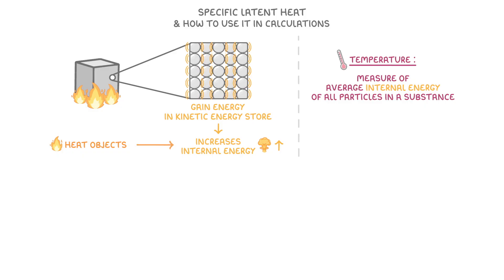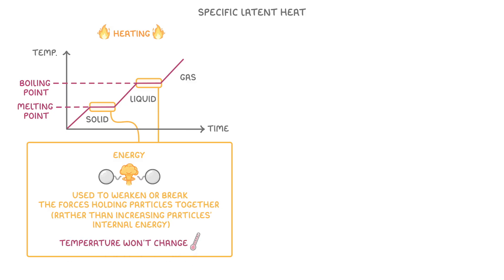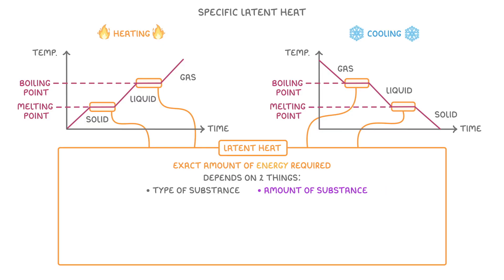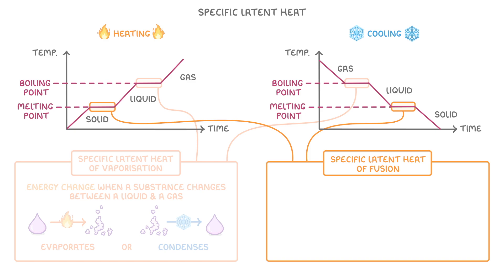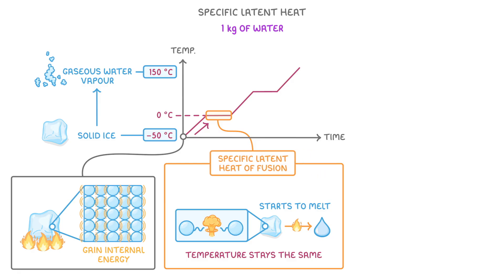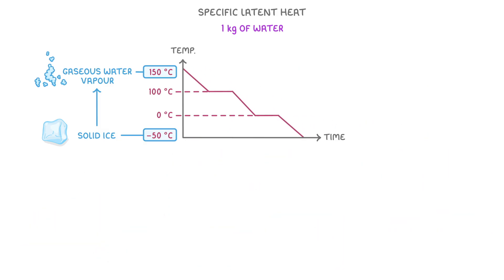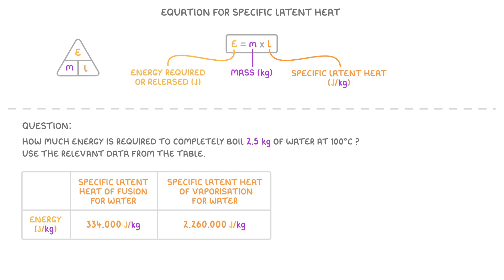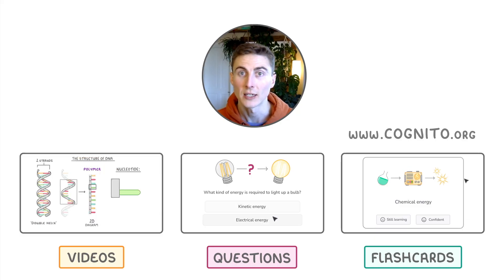GCSE Physics - Specific Latent Heat - Vaporisation & Fusion | Equation (2026/27 exams)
*** WHAT'S COVERED ***
1. Latent heat and changes of state.
    * Why temperature remains constant during melting, boiling, freezing, and condensing.
    * Analysing heating and cooling curves (temperature-time graphs).
2. The definition of specific latent heat.
    * The energy required to change the state of 1 kg of a substance.
3. The two types of specific latent heat.
    * Specific latent heat of fusion (for melting and freezing).
    * Specific latent heat of vaporisation (for boiling and condensing).
4. The equation for specific latent heat.
    * Energy (E) = mass (m) × specific latent heat (l).
5. How to perform calculations using the specific latent heat equation.
    * A worked example calculating the energy required to boil a mass of water.

Suitable for all GCSE courses but not IGCSE
AQA - Everything is relevant to your course!
IGCSE Edexcel - Not in your course

*** CHAPTERS ***
0:00 Introduction to Specific Latent Heat
0:15 Recap: Internal Energy and Temperature
0:53 State Changes and Temperature Graphs (Heating Curve)
1:34 State Changes on a Cooling Curve
1:55 What is Latent Heat?
2:14 Defining Specific Latent Heat (SLH)
2:41 Specific Latent Heat of Vaporisation vs Fusion
3:12 Heating Water Example from Ice to Steam
5:00 Equation for Specific Latent Heat (E = m x l)
5:17 Specific Latent Heat Calculation Example